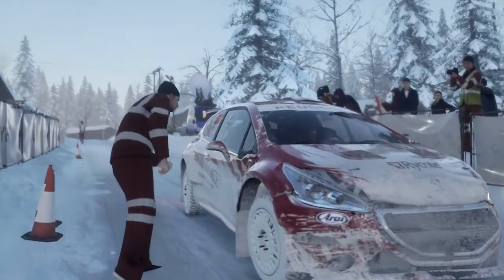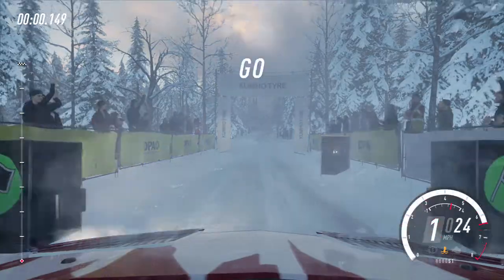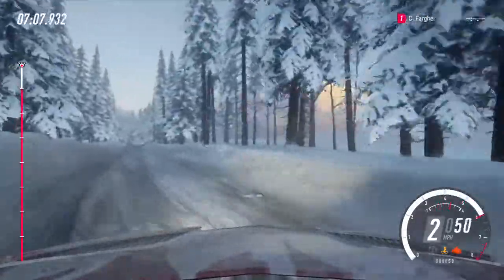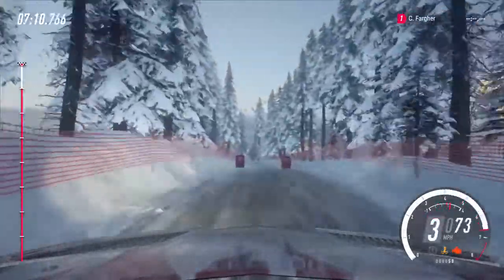Dirt 2.0 Rally Sweden, Squeeky Tyres Getting Dirty Championship, Round 2 Stage 12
Dirt 2.0 Rally Sweden Peugeot 208 T16